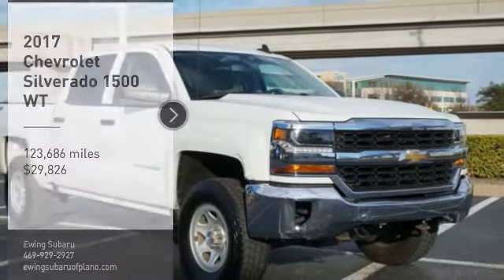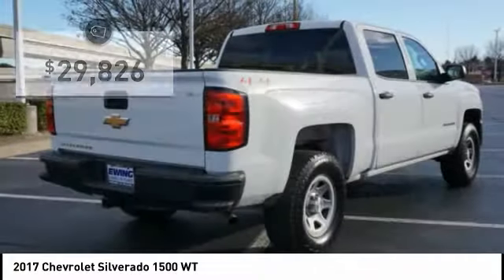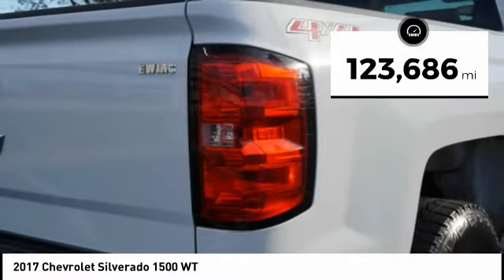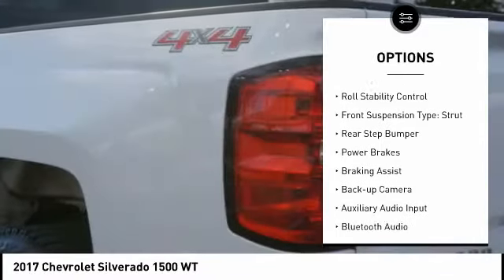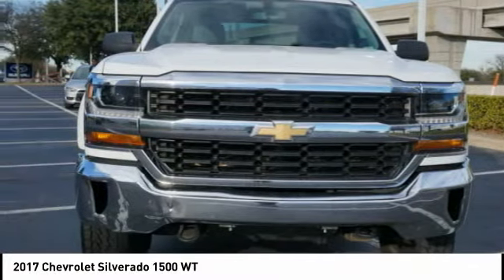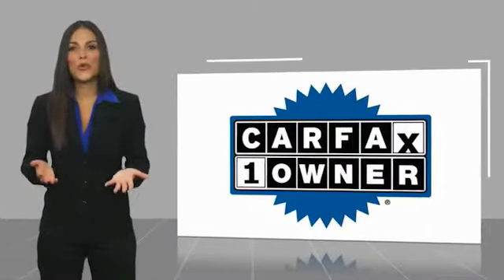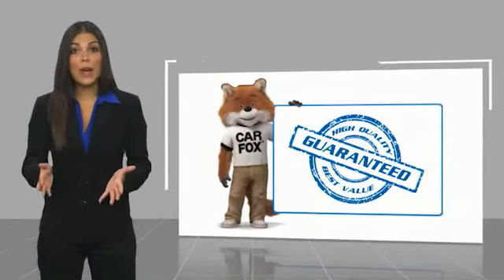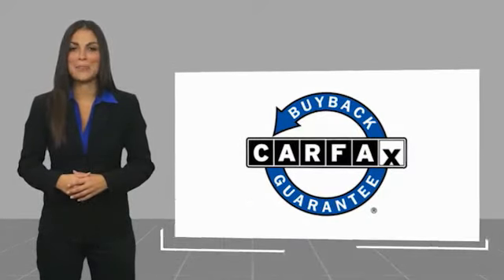2017 Chevrolet Silverado 1500 X201371A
2017 Chevrolet Silverado 1500 WT

Ewing Subaru
1555 Dallas Parkway

**As-Is**Fresh New Car Trade**Auction Bound**. This vehicle will be sold as-is before it goes to auction. The vehicle will get a detail inside and out also a safety inspection and oil change. We welcome pre-buy inspections with a mechanic of your choice.